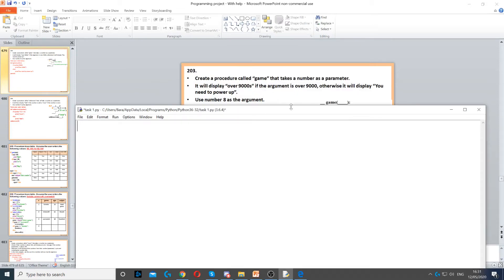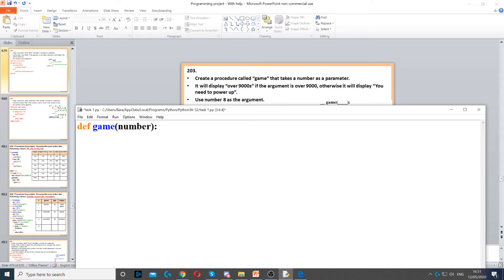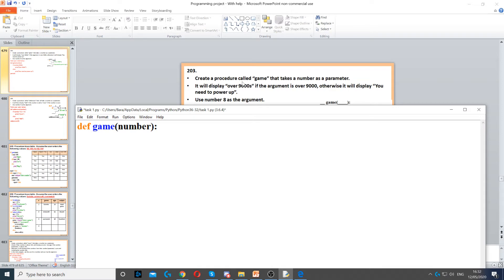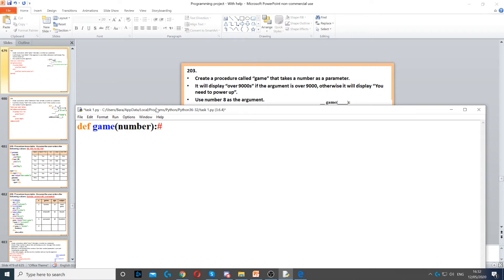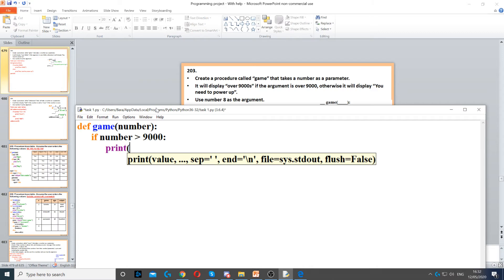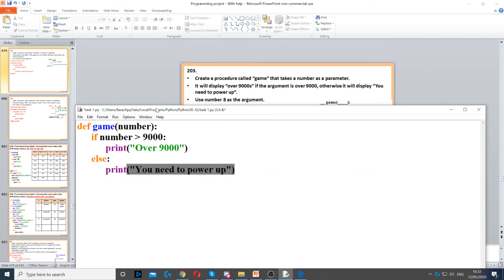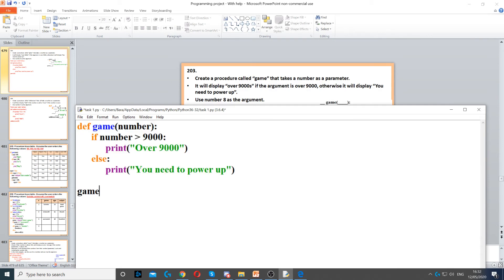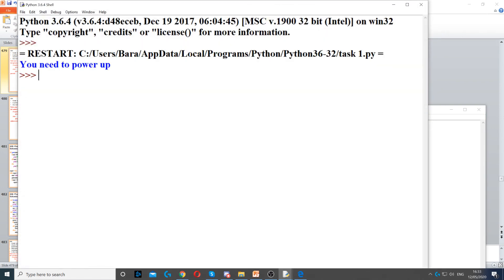Task 203 - Procedure